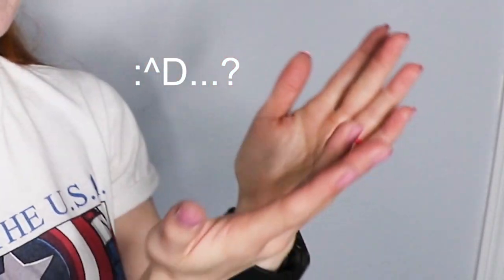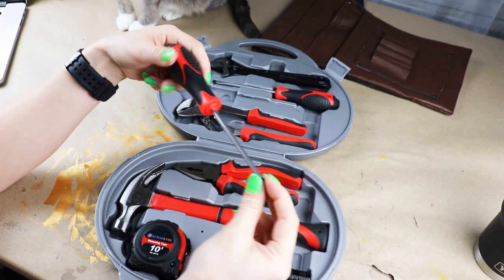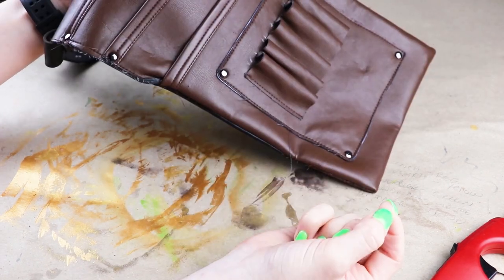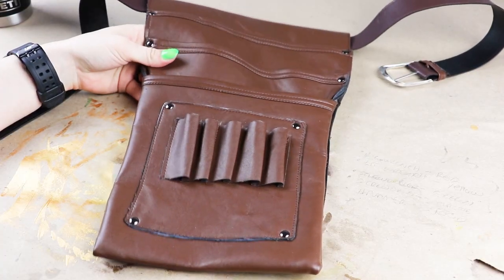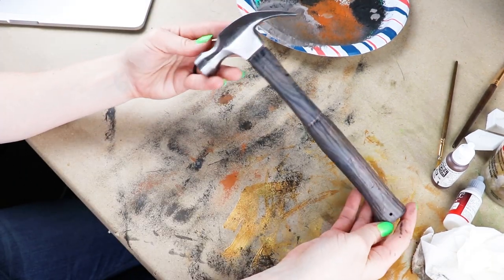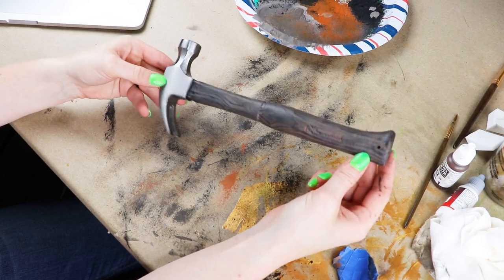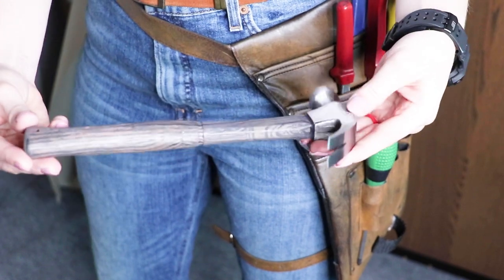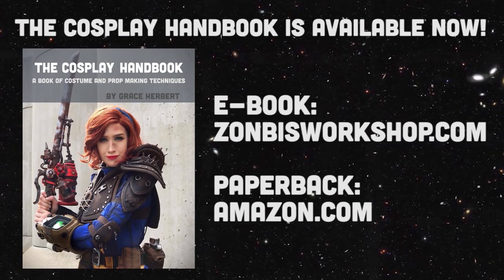Turning a Kids’ tool set into Cosplay Props 🛠[Nico from DMC5]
The tool bag was generously given to me by EZ Cosplay.com

New hot glue gun

Heat gun

1 2 3 blocks

8 oz squeeze bottle

5 lbs of hot glue sticks